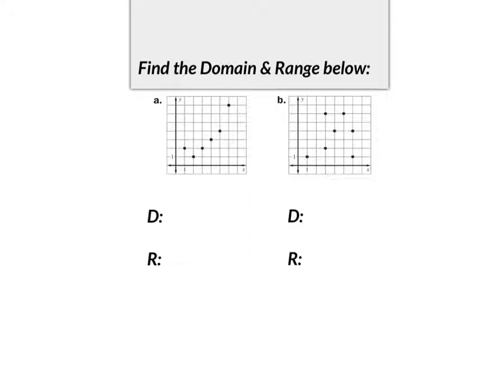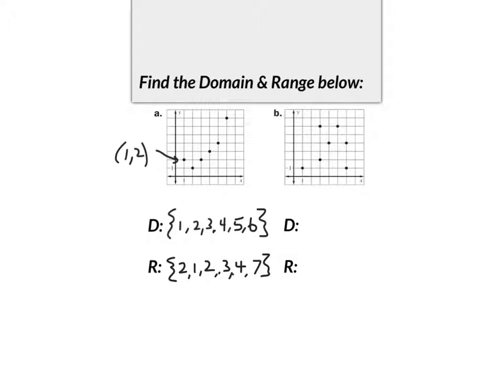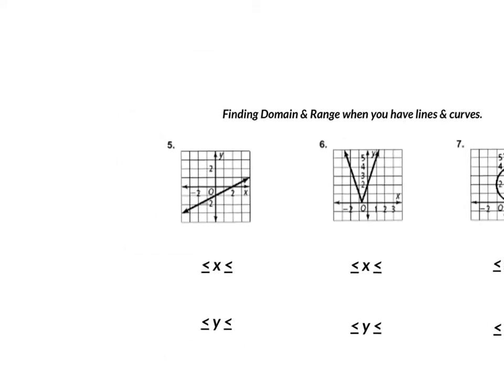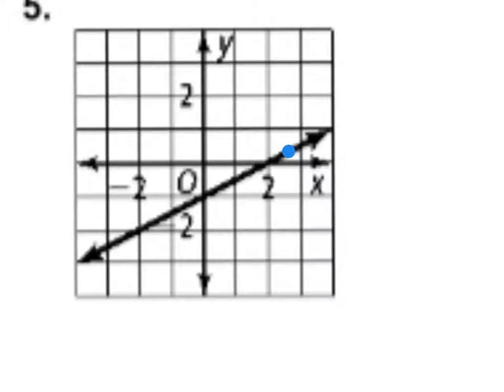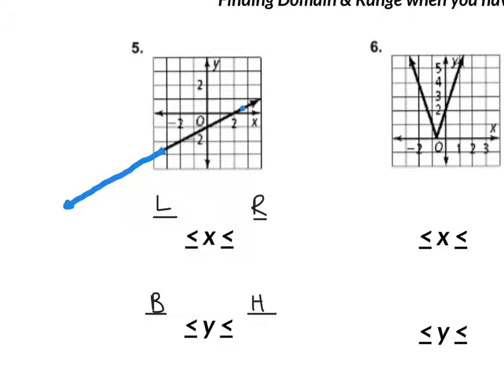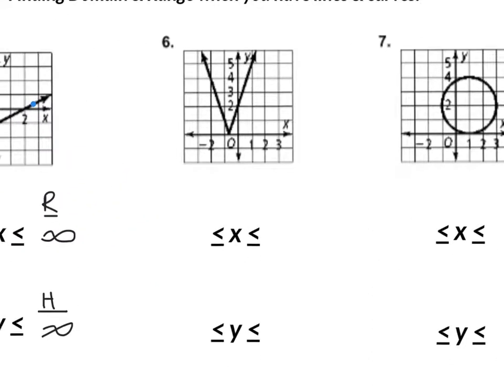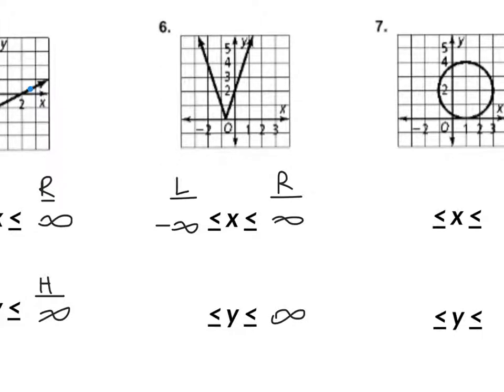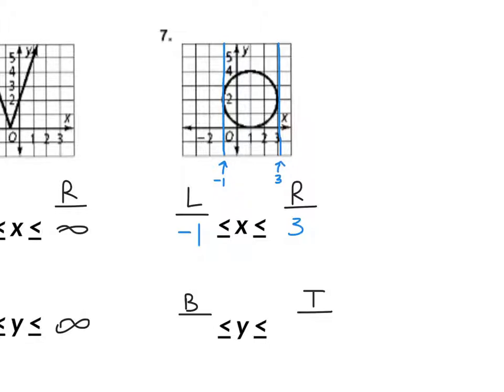2.1 Domain & Range (Graphs)